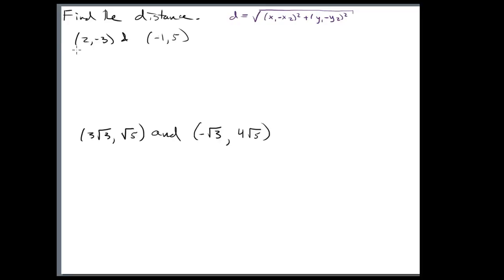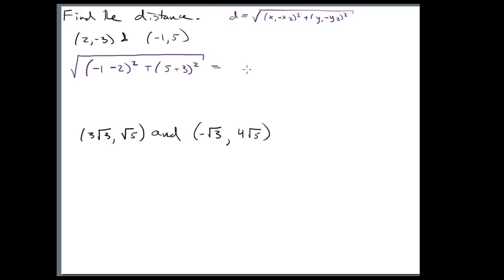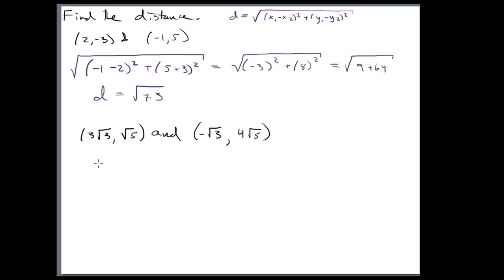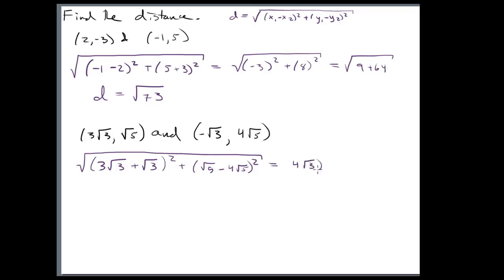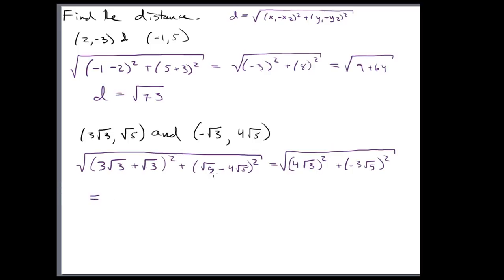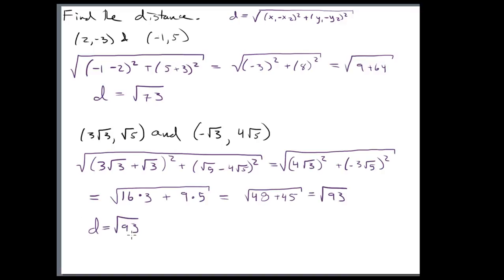M 121 S2.8 - The Distance Formula